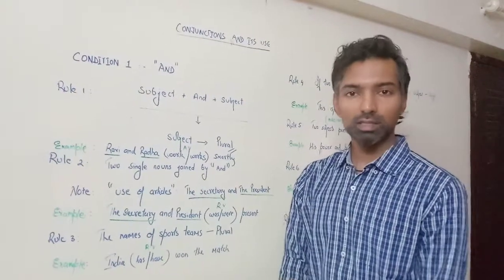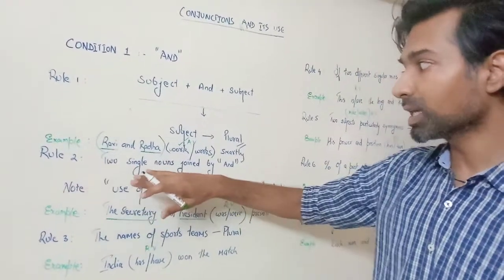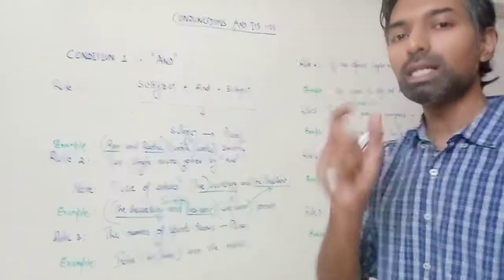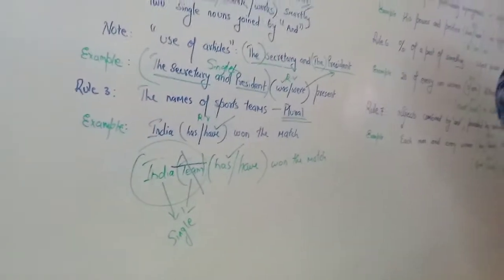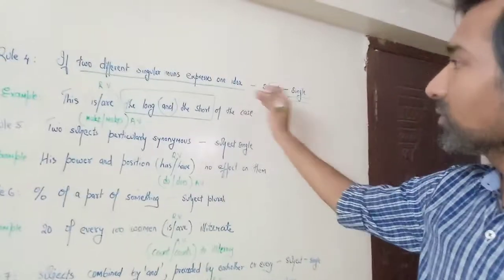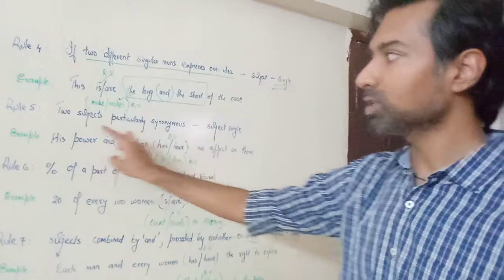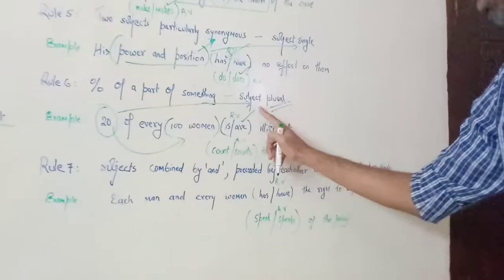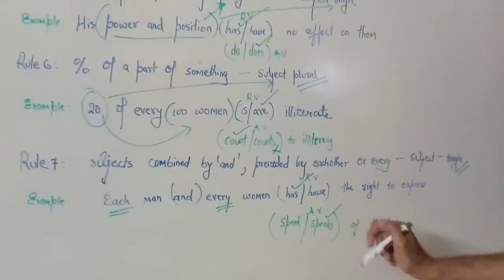GRAMMAR | SUBJECT VERB AGREEMENT (PART 2) | CONJUNCTION | SSC||RAILWAY||BANK CLERK/PO | SARVESH SIR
SBI PO 2020, SBI CLERK 2020
Conjunction 'And' it's usage